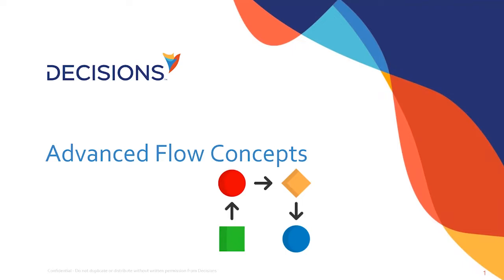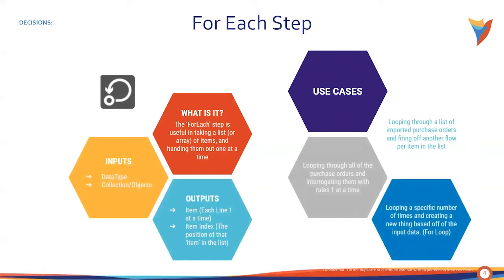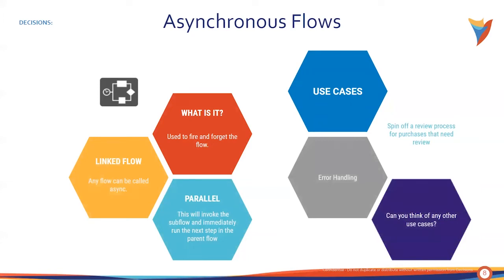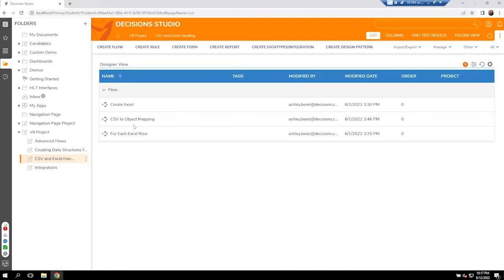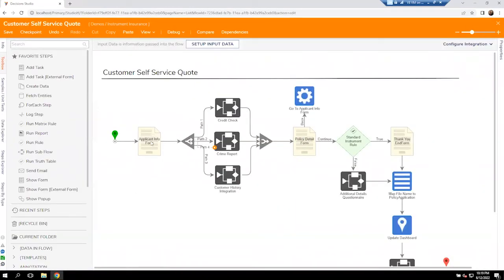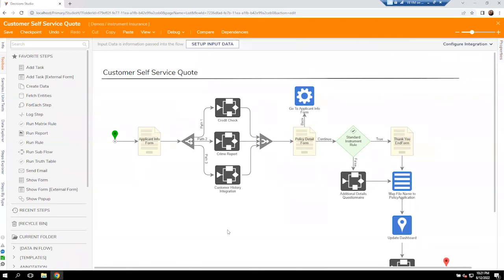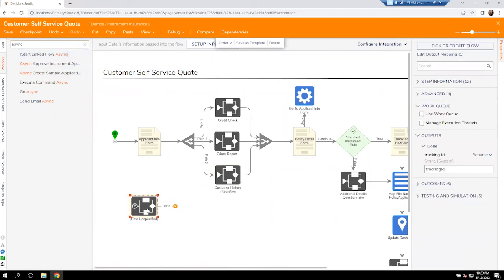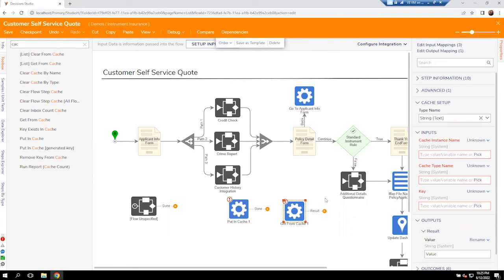Advanced Flow Concepts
Explore complex flow patterns, subflows, and execution paths for sophisticated automation.